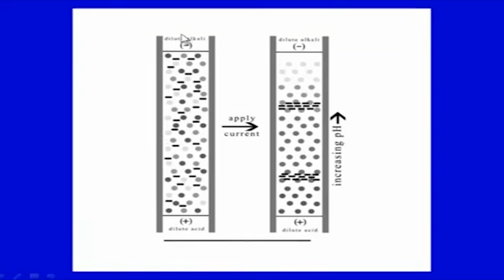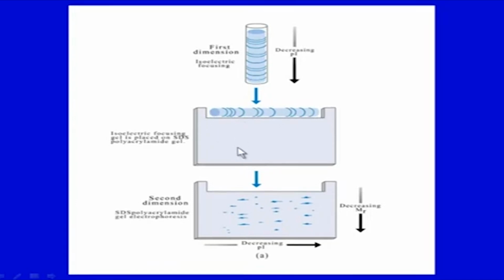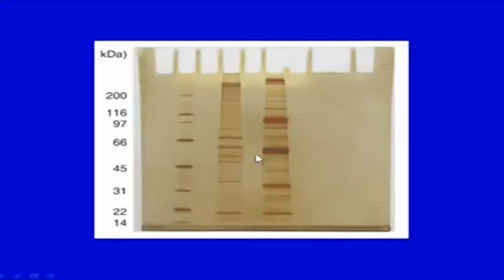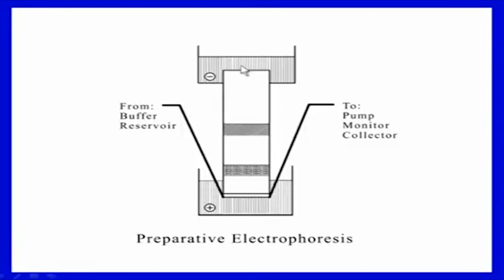Isoelectric focusing (IEF), 2-D gel electrophoresis and protein detection methods